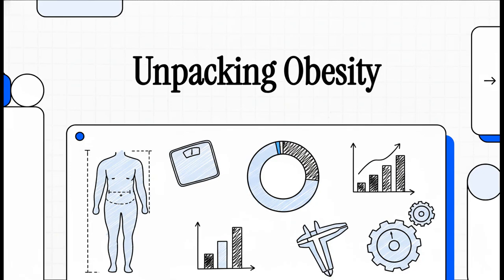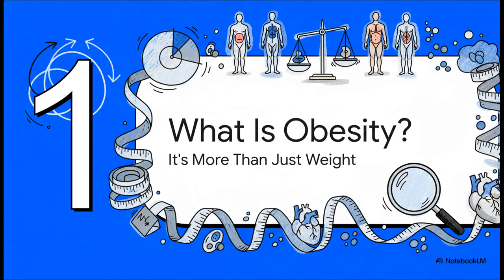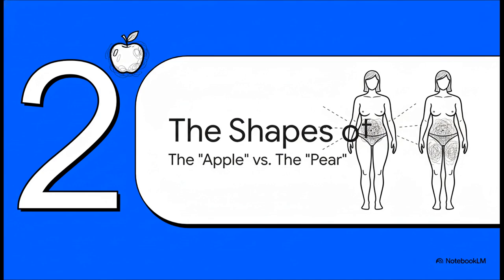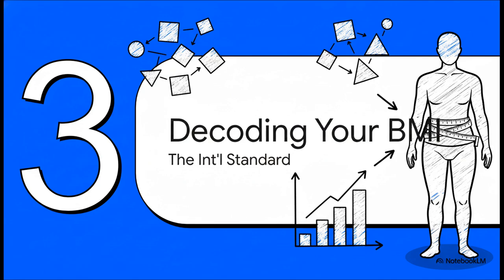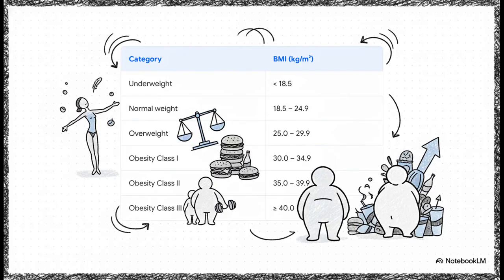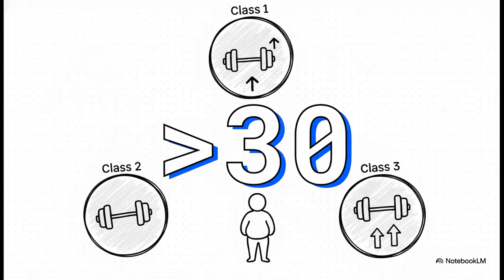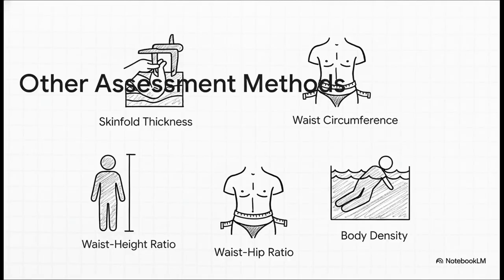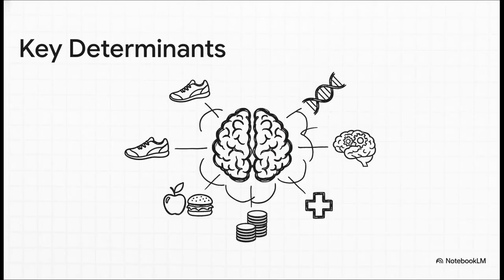Obesity Explained | Causes, BMI & Clinical Assessment | Community Medicine Lecture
📌 Welcome to the Public Health Specialist Podcast!
In this episode, we present an audiobook-style medical lecture on Obesity, a major non-communicable disease with rising prevalence worldwide.

🎙️ This session explains why weight gain occurs, how fat is distributed in the body, and the clinical and epidemiological tools used to assess obesity—making it ideal for medical students, public health professionals, and healthcare workers.

📘 Key Topics Covered in This Episode:

🔍 What is Obesity?

Role of adipose tissue growth

Increase in fat cell size vs number

🍎🍐 Body Fat Distribution:

Apple-shaped (central/abdominal obesity)

Pear-shaped (peripheral obesity)

📊 Body Mass Index (BMI / Quetelet Index):

Underweight, normal, overweight & obesity ranges

Clinical relevance & limitations

🩺 Other Methods of Obesity Assessment:

Skin-fold thickness (calipers)

Waist circumference

Waist-to-hip ratio

Specialized obesity indices

🌍 Epidemiological Factors:

Age, diet, lifestyle & environment

⚠️ Health Risks of Obesity:

Diabetes, hypertension, heart disease & more

🛠️ Management Strategies:

Lifestyle modification

Diet & physical activity

Medical management

Surgical interventions

🎯 Who Should Watch / Listen:

MBBS, nursing & paramedical students

Community Medicine & Public Health learners

Primary healthcare providers

Individuals interested in weight management

Exam aspirants (PSM, FMGE, NEET-PG)

🎙️ Understanding obesity is the first step toward prevention and healthier living.